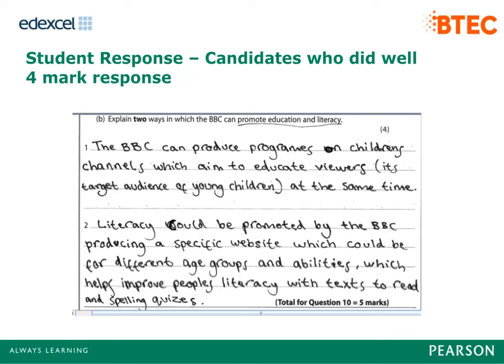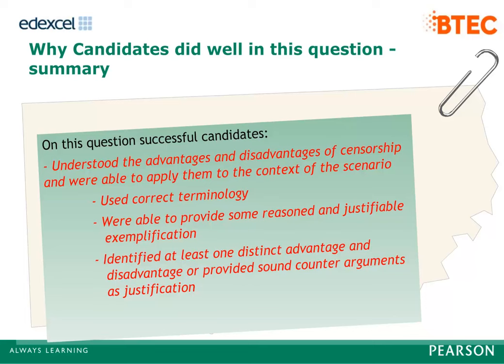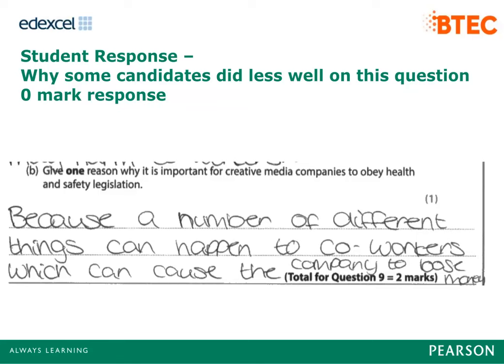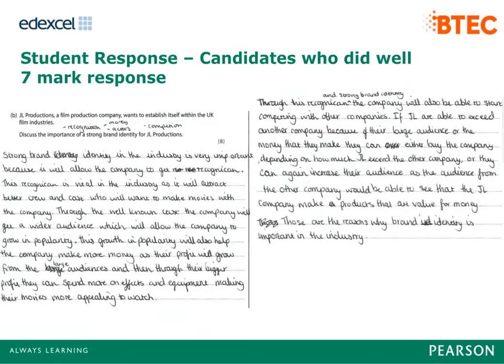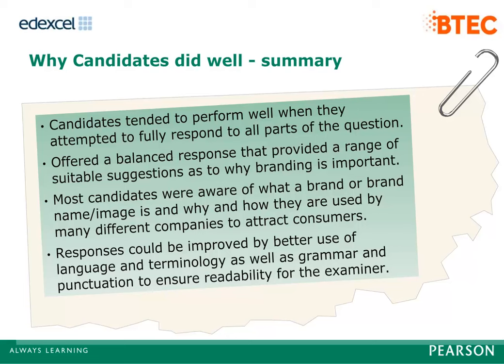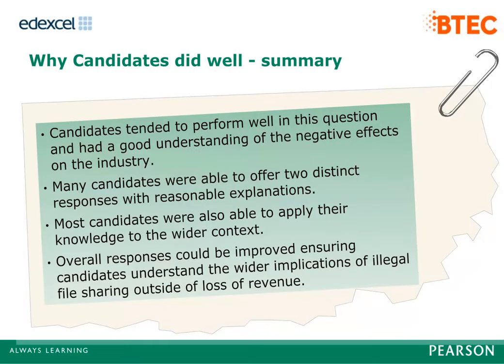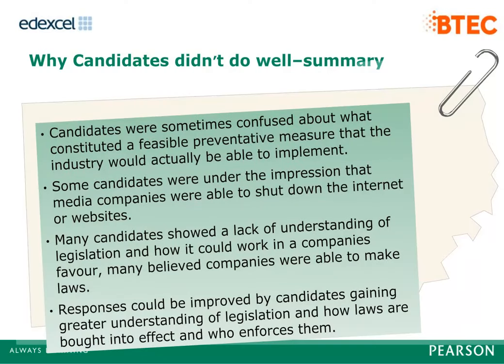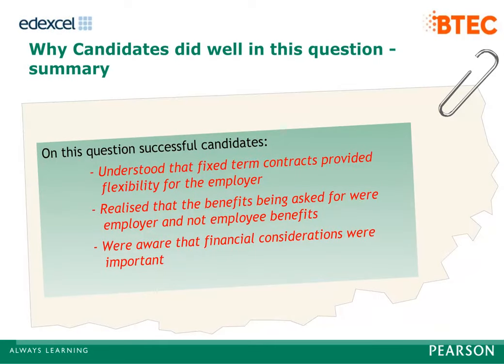BTEC Level 2 Firsts (NQF) in Creative and Digital Media: Feedback June 2015 ext. assessment Unit 8